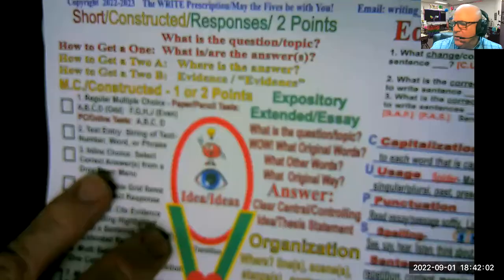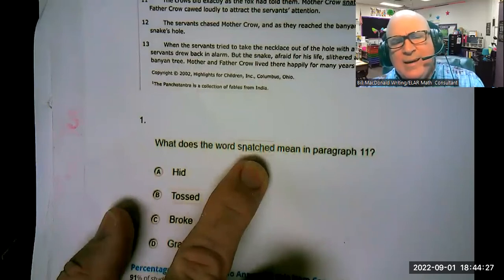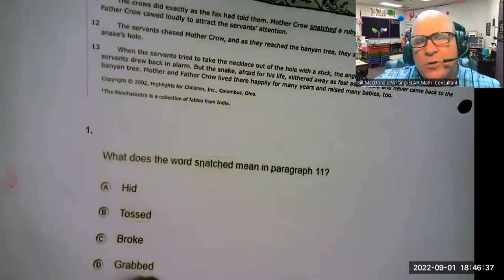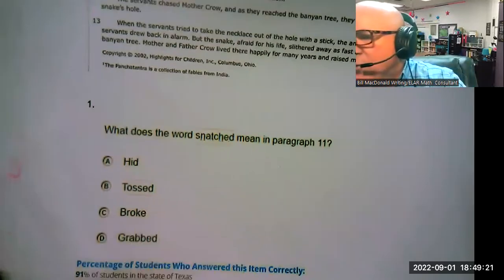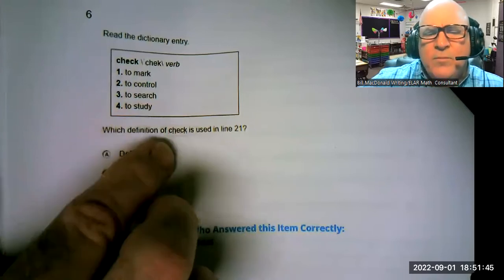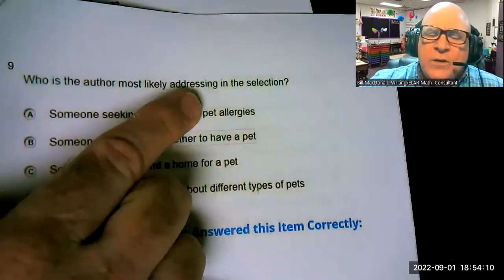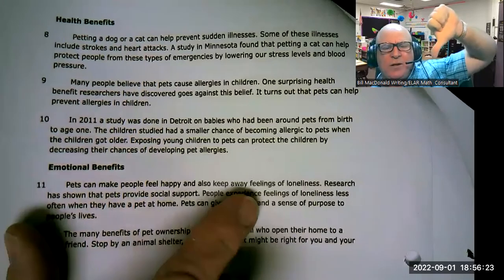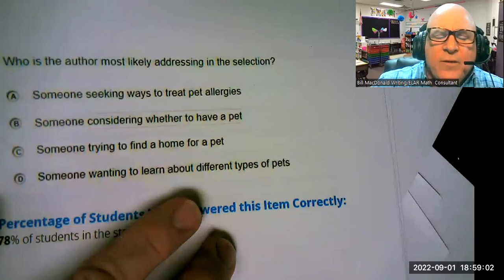CREST Online Training Part 3 Constructed Response Lesson One Text Entry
CREST Online Recorded Training  Part 3 Constructed Response  Lesson 1  Text Entry, String of Text, Number Word, or Phrase
As we have done in parts one on editing and part 2 on revising, I will be tackling part 3, the constructed response type one and two point questions from simple to complex.  We will also go from the known, what the answer would look like in multiple choice to the unknown, how the students will see them in an open ended, constructed, short answer, and extended essay response format.
This lesson focuses on Box 2 of the Advanced ELAR & Writing Folders.
To make sure we cover all subjects and grade levels with ALL the possible constructed response question types, we will do them in this order for each box number from 2 through 11 on the folder.

3rd-5th grade reading
6th-10th grade reading
5th & 8th grade science
8th grade social studies
3rd-6th grade math
7th-9th grade math/algebra

Challenge:  Use the word "check" meaning to study in the context of a sentence to practice multi-meaning words.  You will see it in the 4th grade example of what a string of text, word, or phrase answer might look like.